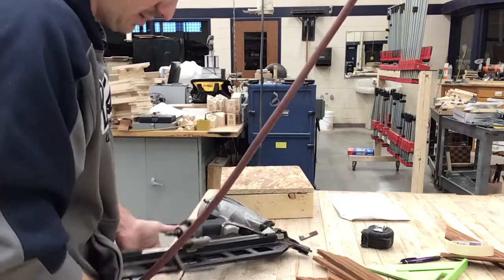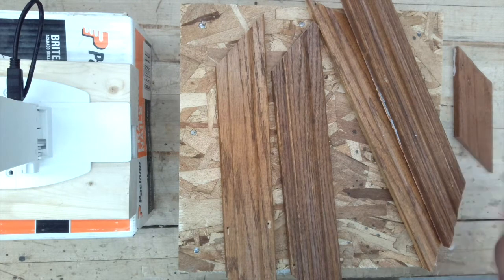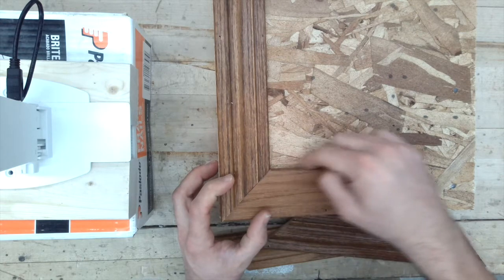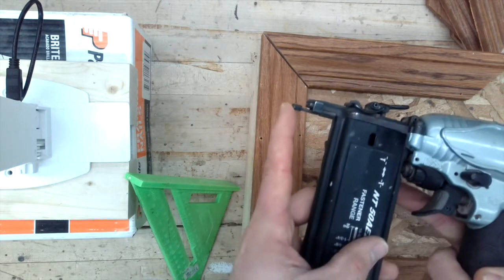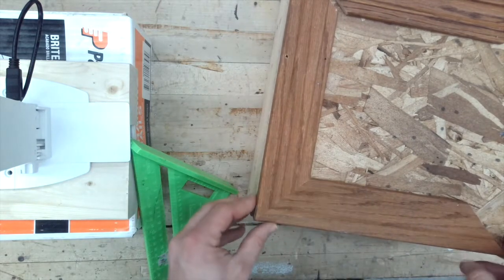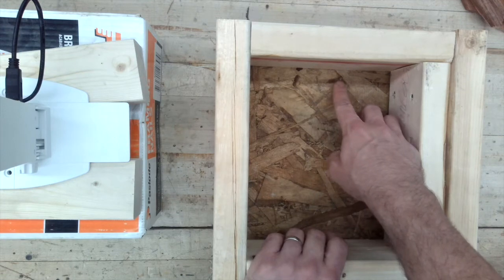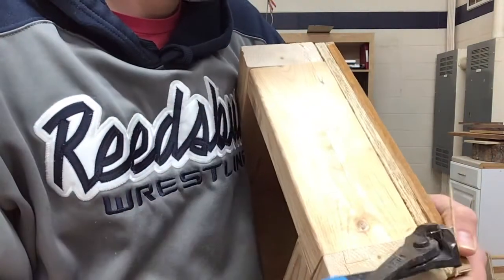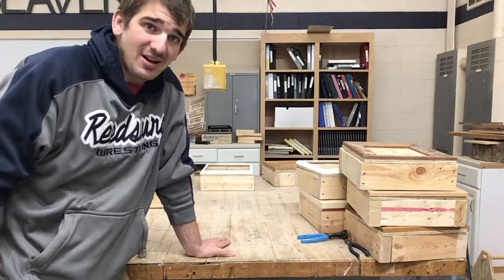Nail Gun Part 2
Part 2: Info, Demo, and Tips for a great score